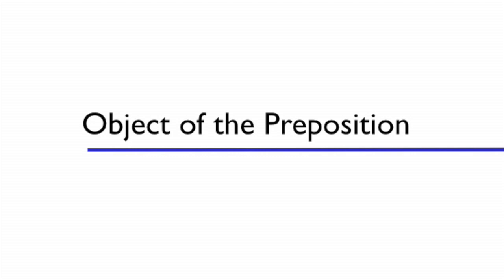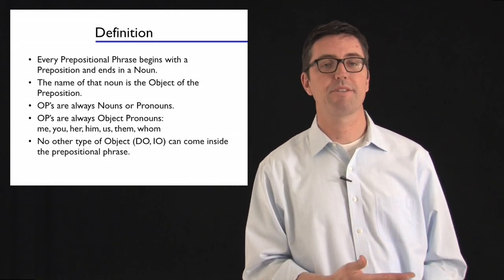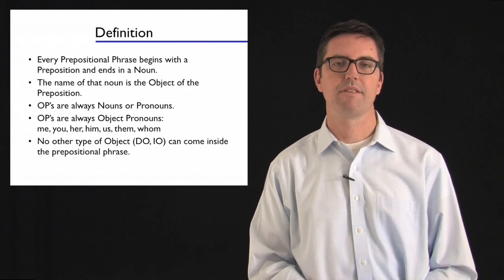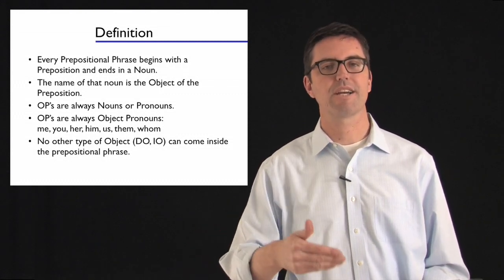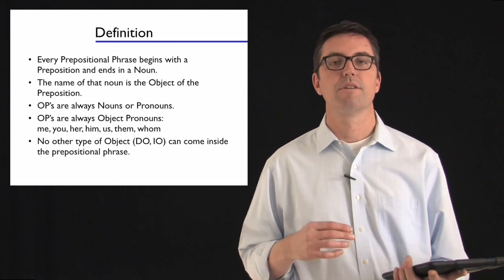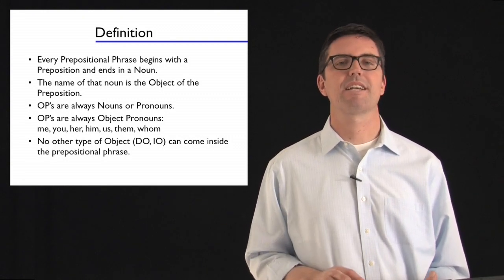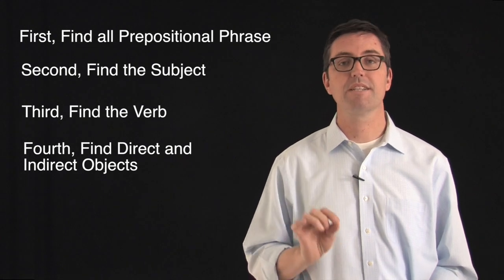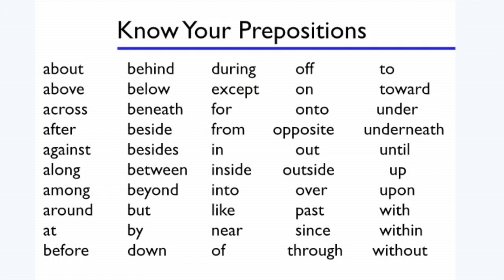Object of the Preposition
This Parts of the Sentence grammar video will help you identify the Object of the Preposition. I use this in my Flipped Classroom.